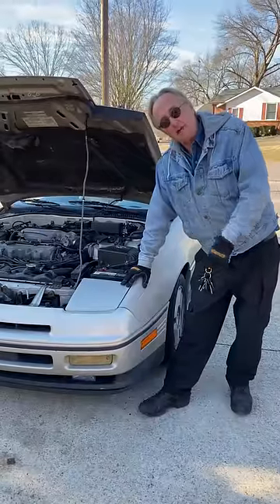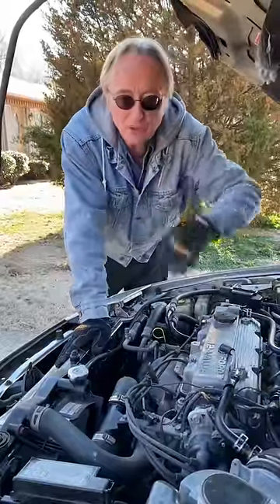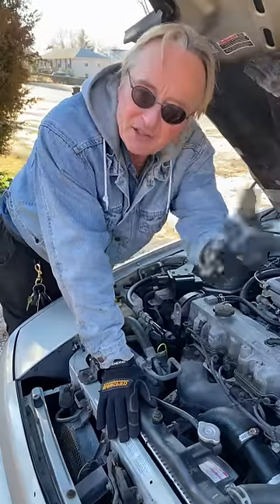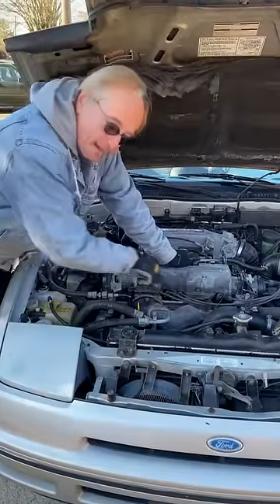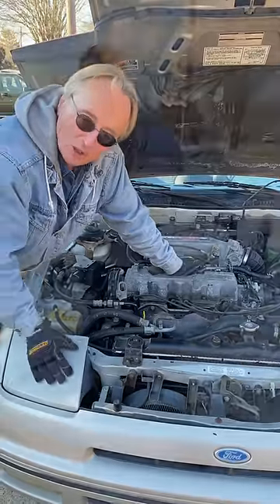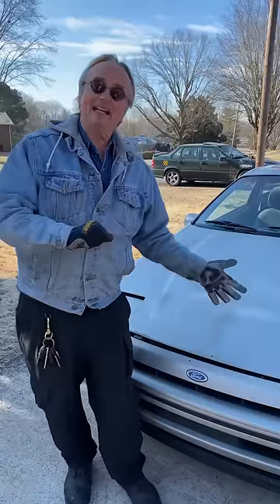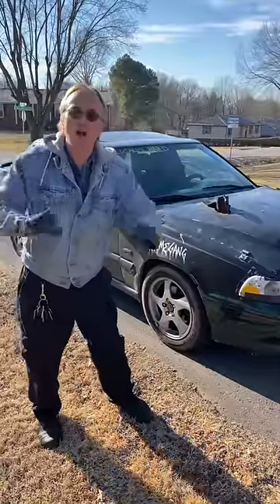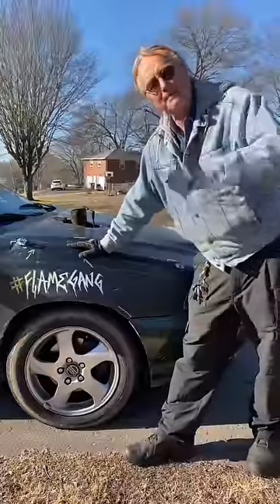The Problem With Buying a Turbocharged Car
⬇️Scotty’s Top DIY Tools:
1. Bluetooth Scan Tool
2. Mid-Grade Scan Tool
3. My Fancy (Originally $5,000) Professional Scan Tool
4. Cheap Scan Tool
5. Dash Cam (Every Car Should Have One)
6. Basic Mechanic Tool Set
7. Professional Socket Set
8. Ratcheting Wrench Set
9. No Charging Required Car Jump Starter
10. Battery Pack Car Jump Starter